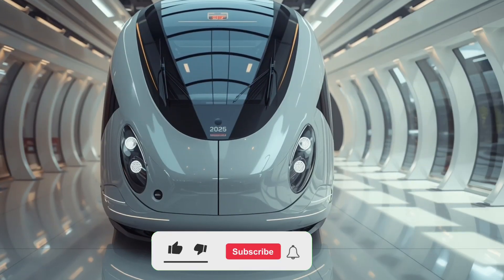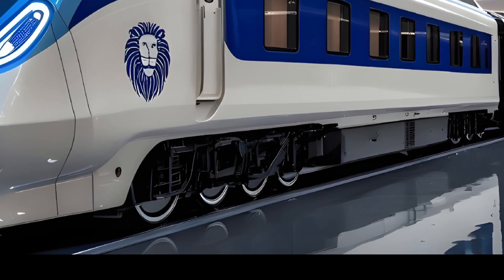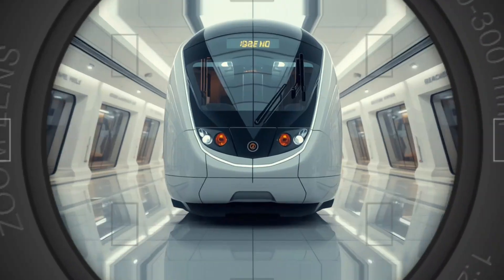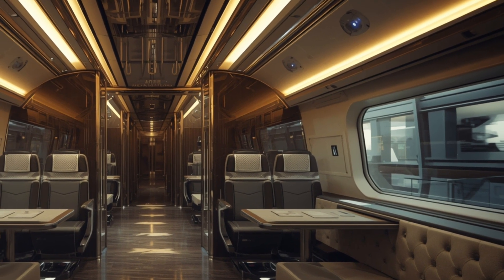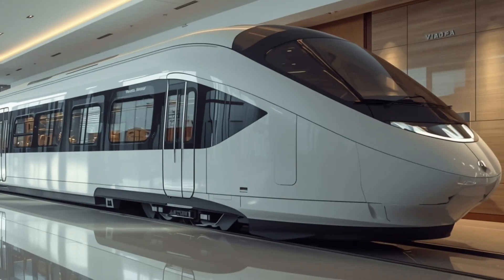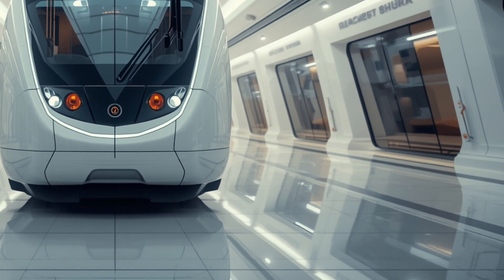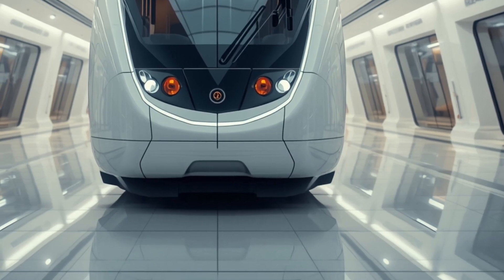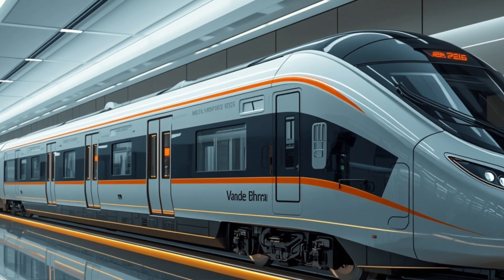2026 Vande Bharat Sleeper | Futuristic Luxury Train of India | Legendary Machine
2026 Vande Bharat Sleeper | Futuristic Luxury Train of India | Legendary Machine

Experience the future of Indian Railways with the brand-new 2026 Vande Bharat Sleeper. In this video by Legendary Machine, we explore the stunning exterior design, cutting-edge performance features, and luxurious interior cabins of this futuristic overnight train.

With speeds up to 200 km/h, premium comfort, advanced safety systems, and world-class amenities, the Vande Bharat Sleeper sets a new benchmark for overnight travel in India. From aerodynamic styling to luxury sleeper cabins, this train is truly a masterpiece on rails.